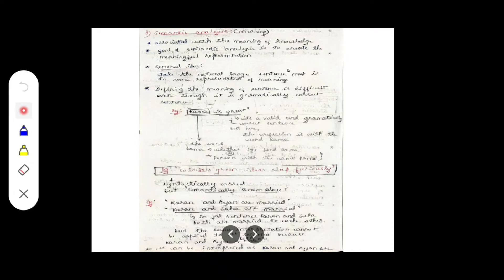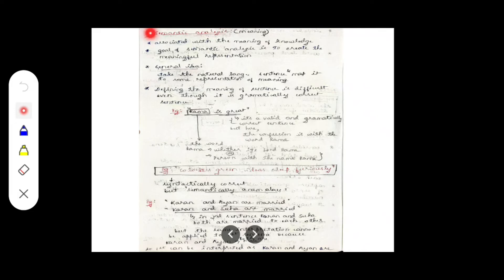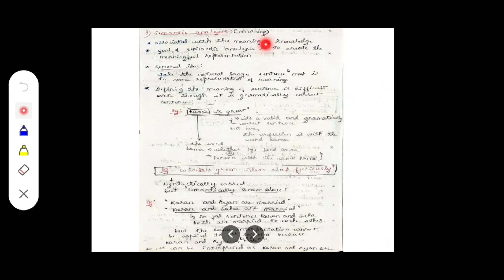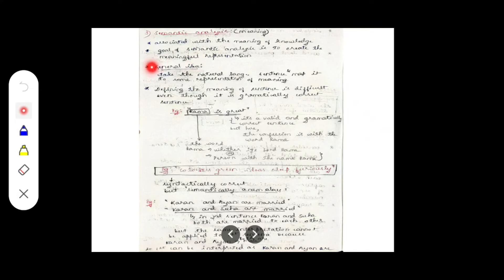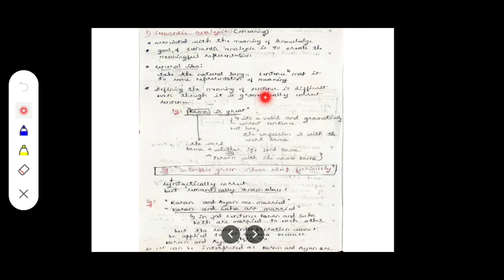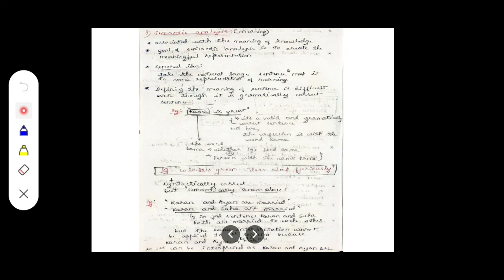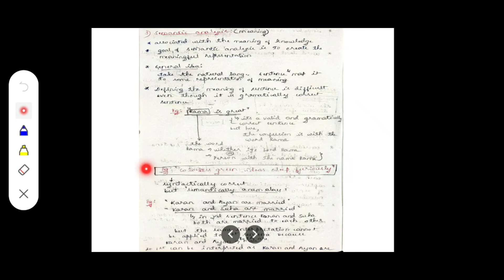Semantic Analysis- levels of Natural language processing(NLP)-CEE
Semantic Analysis- levels of Natural language processing(NLP)

Crack your Exam Engineers-CEE will provide you crisp answers to important previous year questions you need to crack your exams.

Crack your Exam Engineers-CEE